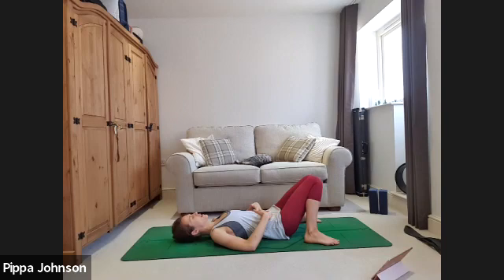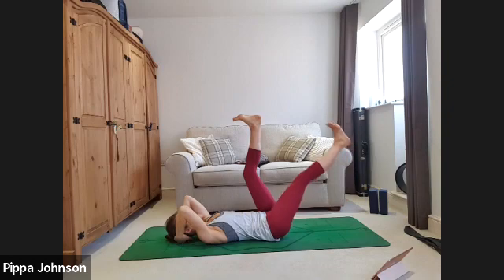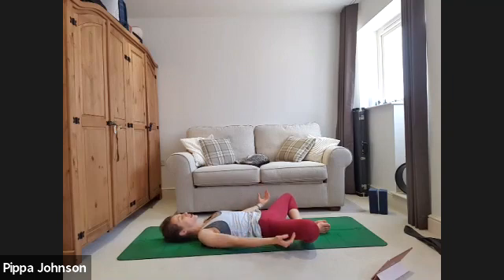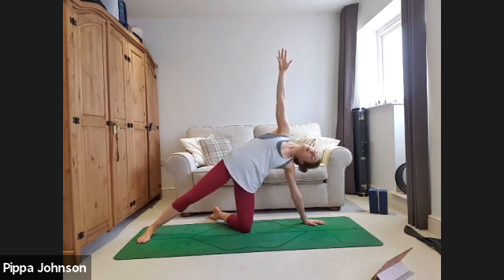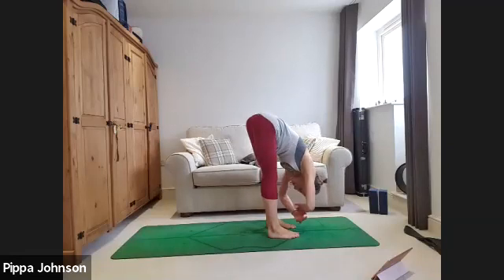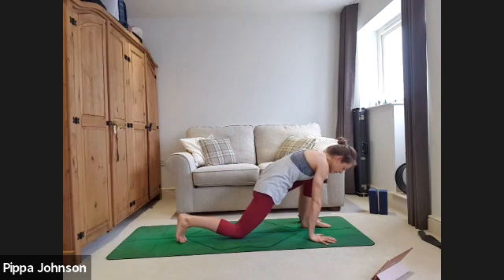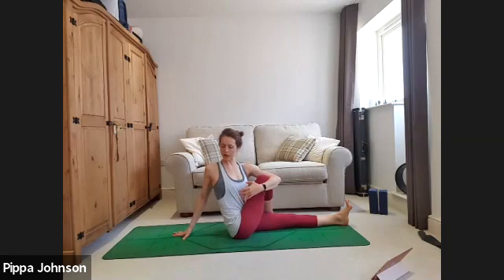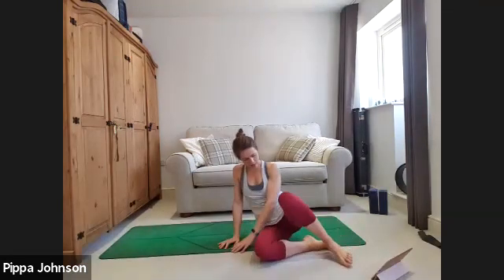Yoga with Pippa- gentle/beginner friendly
NamaSTE-at-home
You must have completed the health screening form on the website before following any practice .
*By following this video you take FULL responsibility for your wellbeing. You understand that I am offering modifications where possible but ultimately YOU must listen to your body's limits which will be widely varying depending on your experience, state of health, build, fitness and mobility.